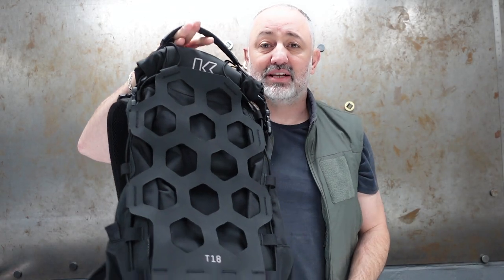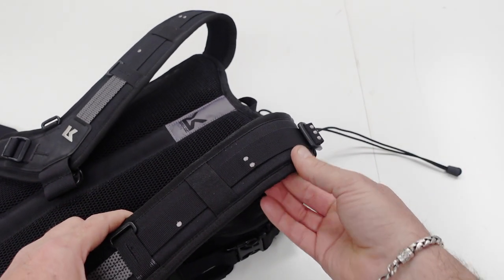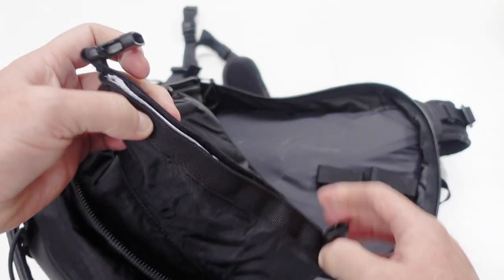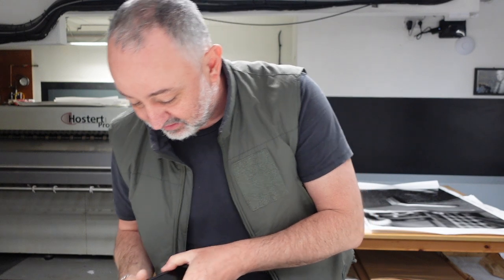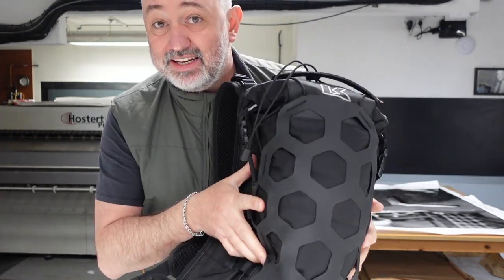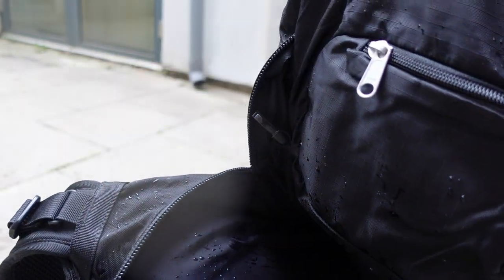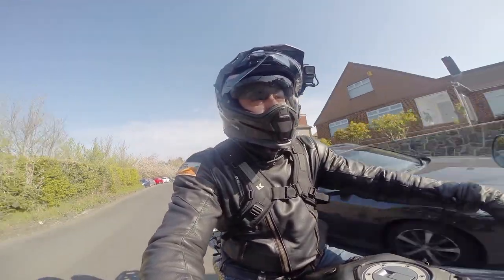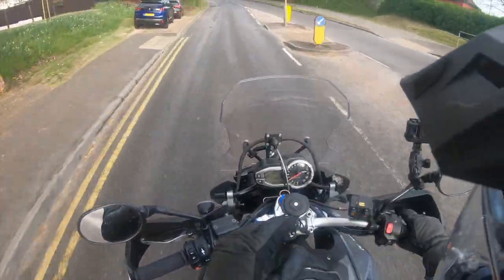Kriega Trail 18 backpack Review / Is it as waterproof as they say? / Waterproof test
Check out Kriegas latest motorcycle backpack, we give it a good soak to see just how waterproof it claims to be. Enjoy. X